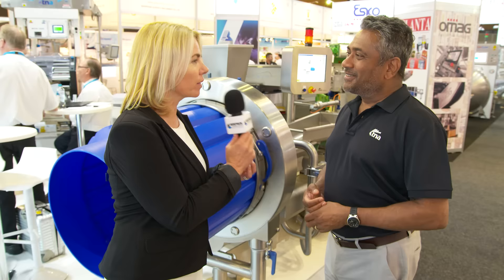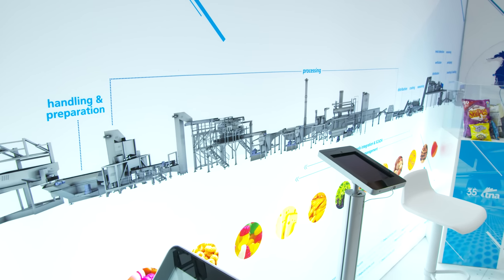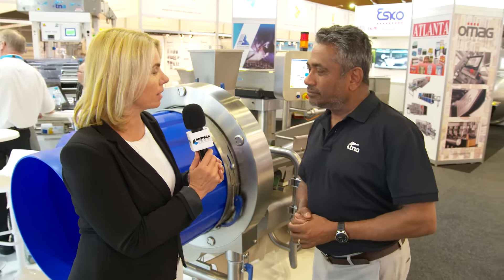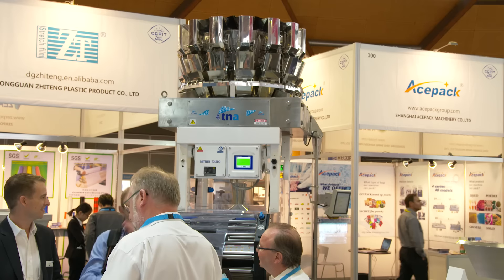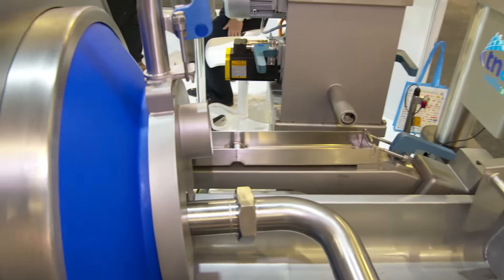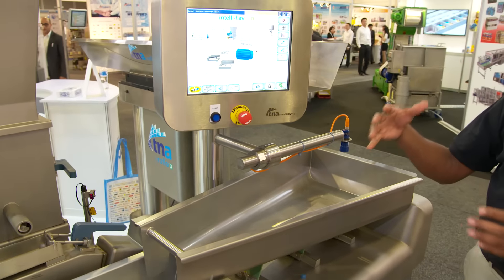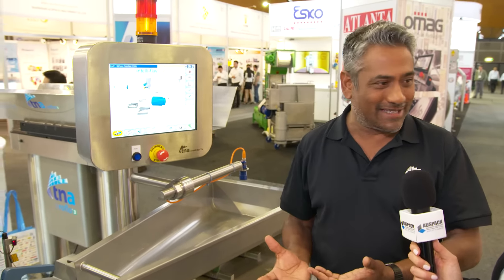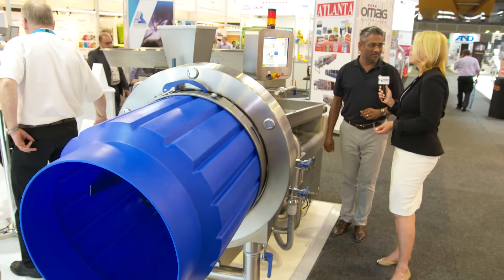tna celebrates their 35th birthday at AUSPACK 2017